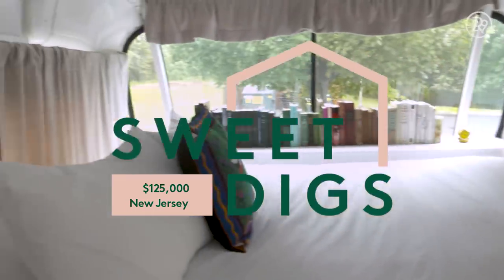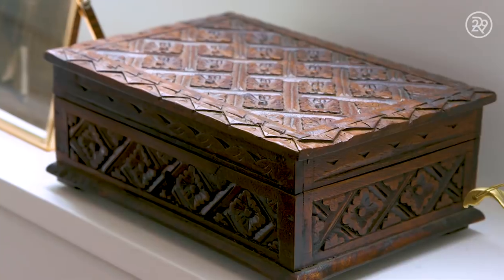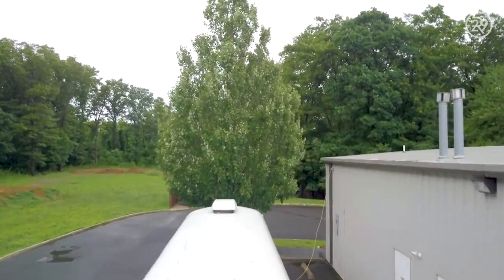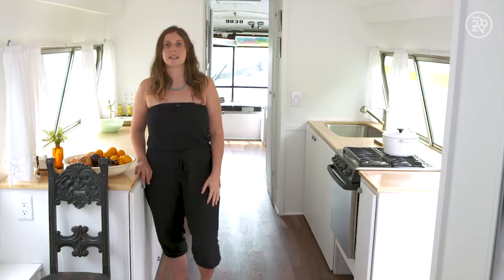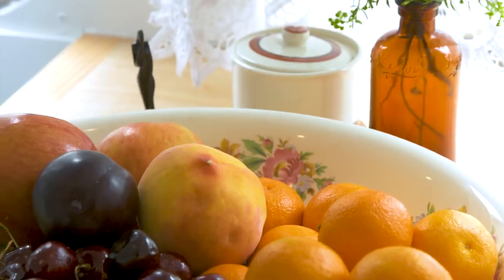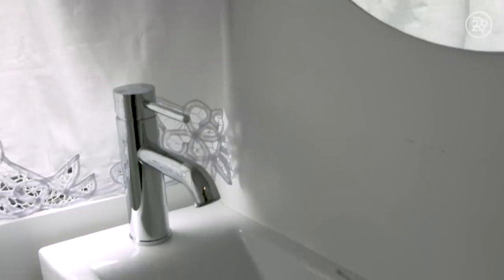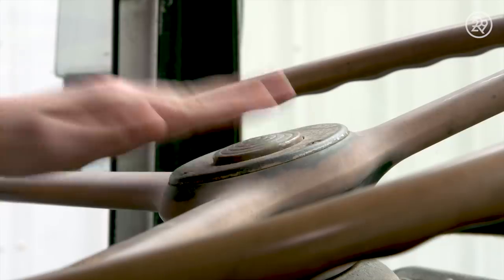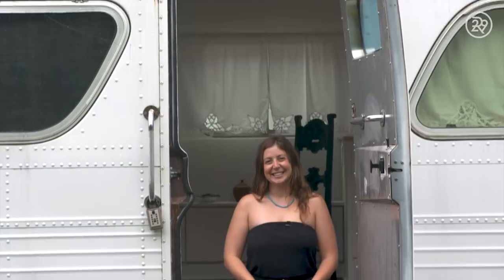I Paid $125,000 For Van Life In New Jersey | Sweet Digs | Refinery29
This week on Sweet Digs, we take a tour inside a renovated Greyhound bus that has become a mobile home. This bus home had been fully updated to be livable and it perfect for your dream of van life. Watch this episode of Sweet Digs to see what it's like to live in s bus in Asbury Park, New Jersey!